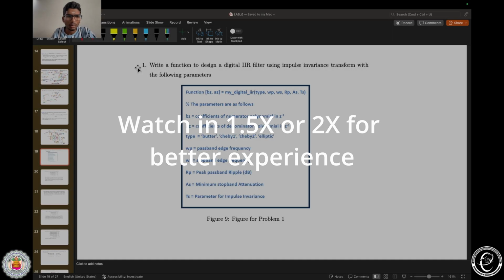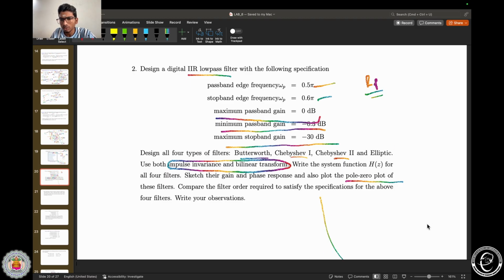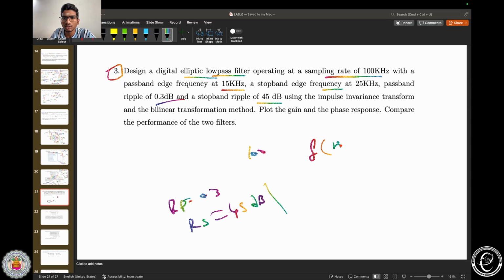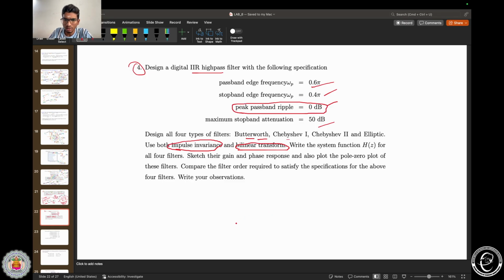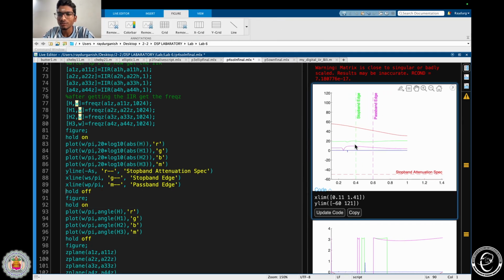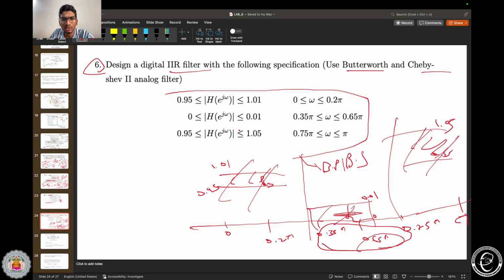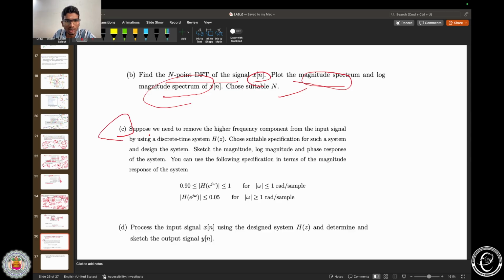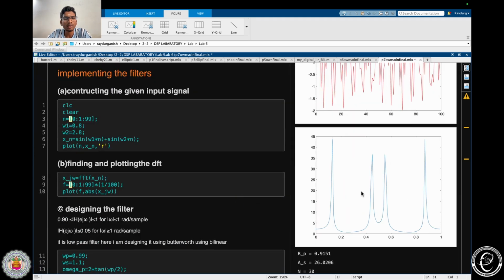DSP LABSHEET-6 | DIGITAL IIR FILTERS PART-2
Link to download the questions and solutions :-
Unlock the concepts of DSP Labsheet-6 with a clear and concise explanation! In this video, I break down the problems given by Dr. VP Singh, making them easy to understand. Plus, I’ve uploaded both the questions and answers in the drive for easy reference. Whether you're struggling with Digital Signal Processing or just want a fresh perspective, this walkthrough will help you grasp the key concepts effortlessly.